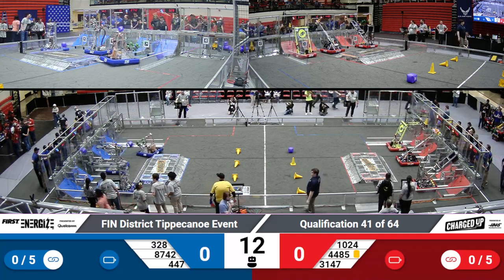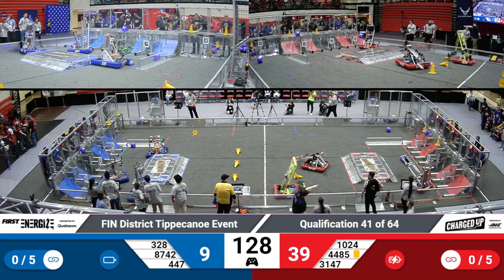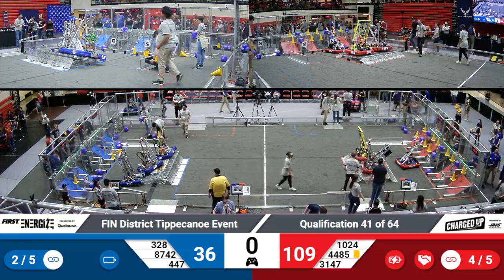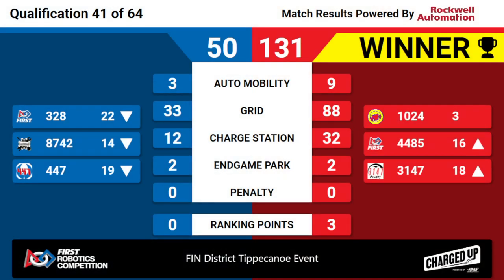2023 FIN Tippecanoe District Quals 41